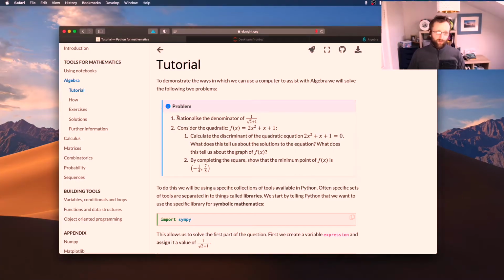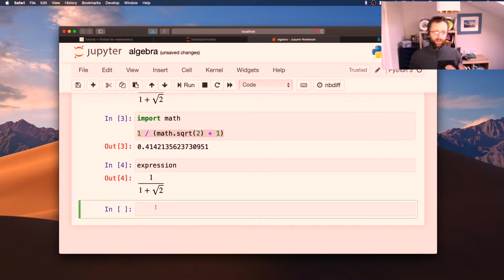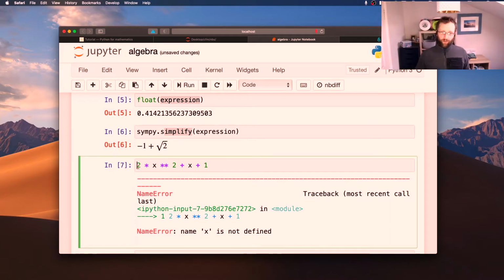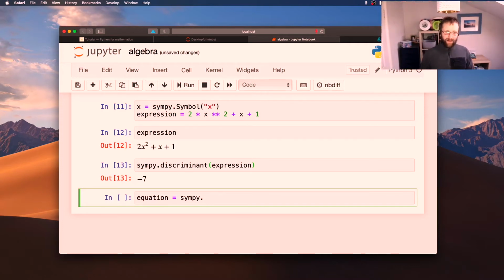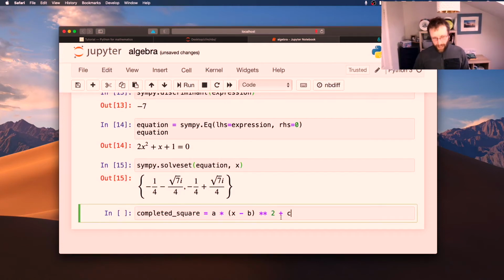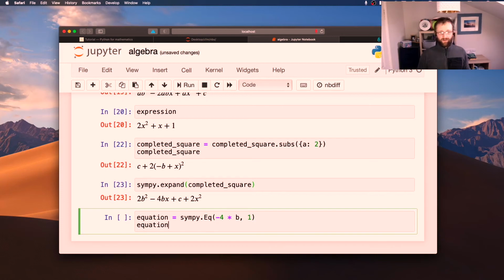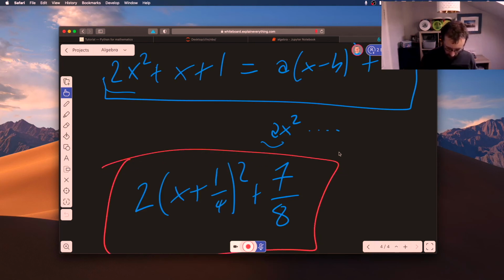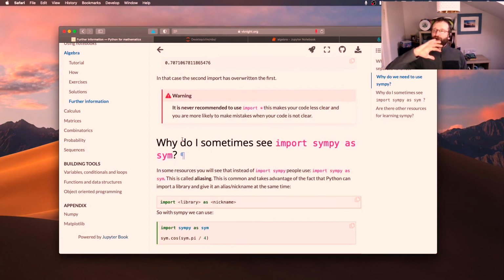cfm 02 algebra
Going over the tutorial for the "Algebra" chapter of "Python for mathematics"